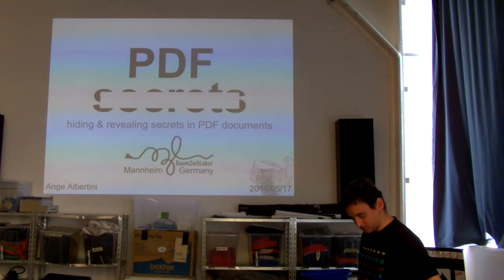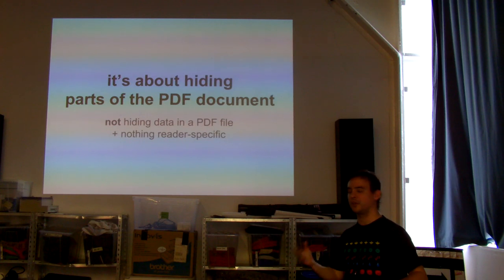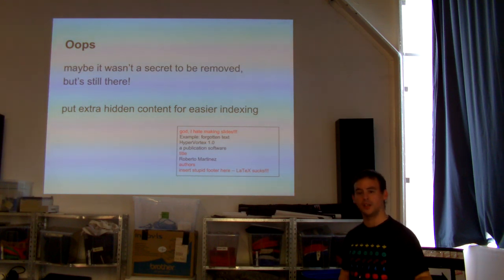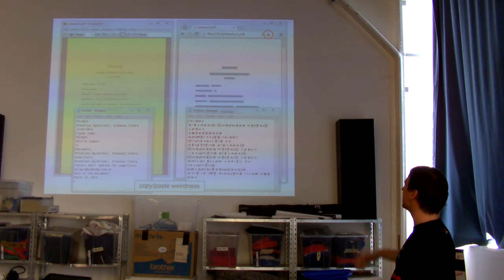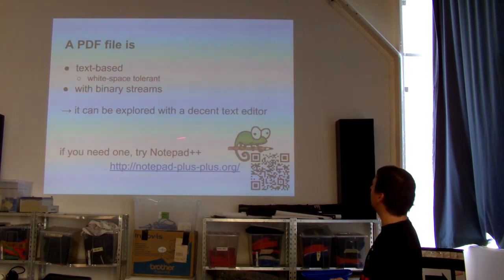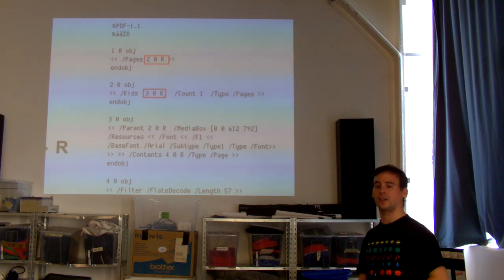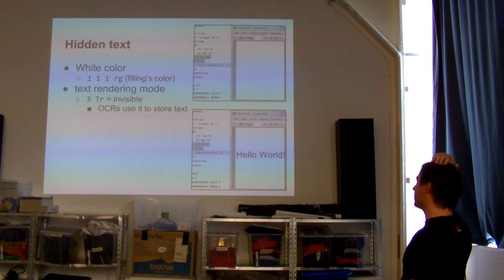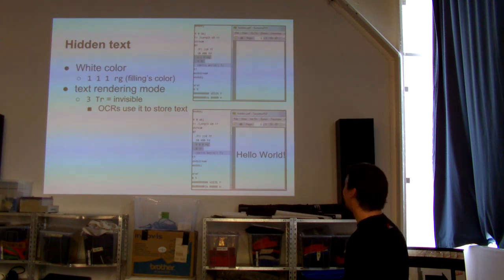PDF secrets (english)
Ange Albertini (@angealbertini @corkami) explains how people try to hide things in PDF, how to uncover those secrets and how to maybe hide them a little bit better.